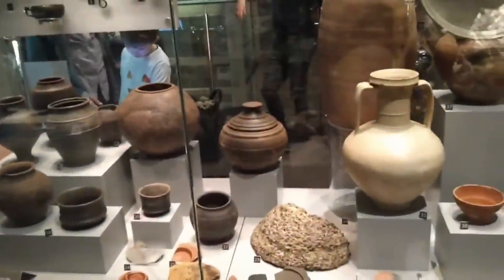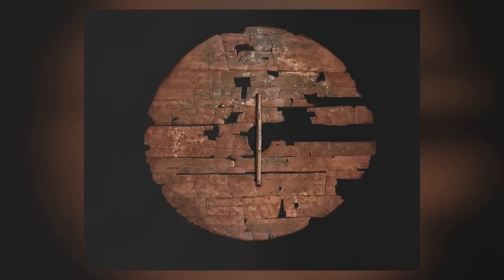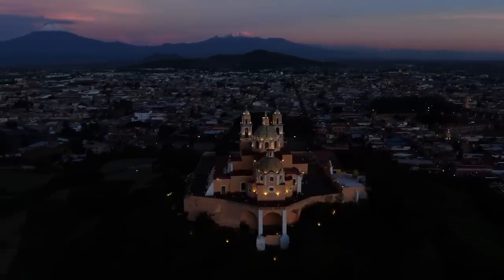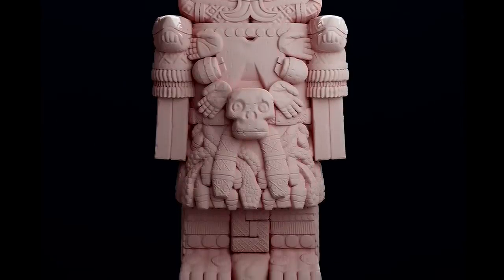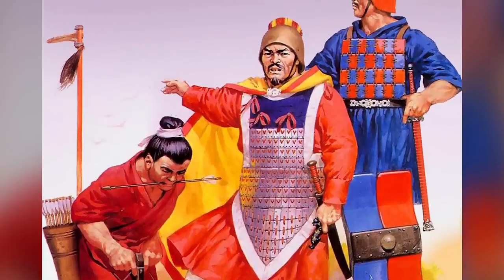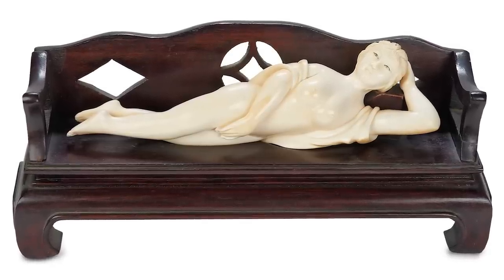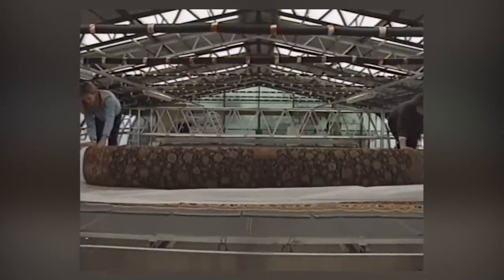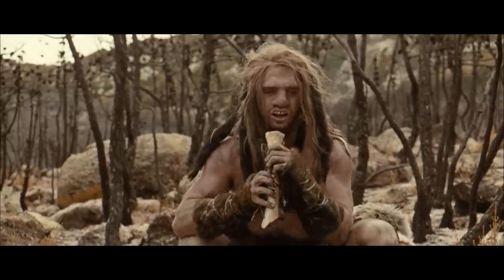12 Most Incredible Ancient Artifacts Finds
Prepare to have your beliefs about history shaken to the core by this captivating collection. Here on our channel, we thrive on sharing extraordinary discoveries from the ancient world, and in this video, we have an incredible assortment that will leave you astounded. Get ready to unwind, sit back, and let us take you on an eye-opening expedition through the distant realms of the past.